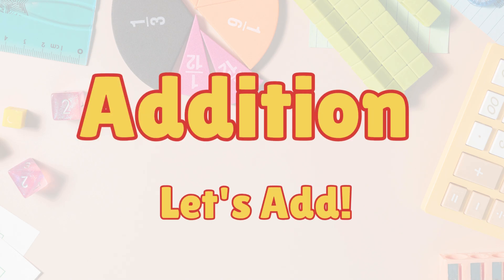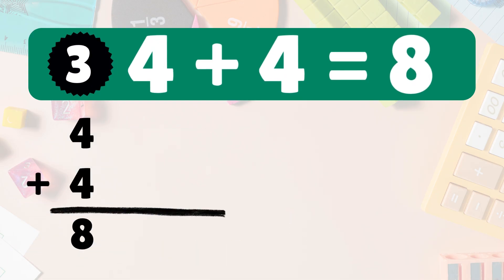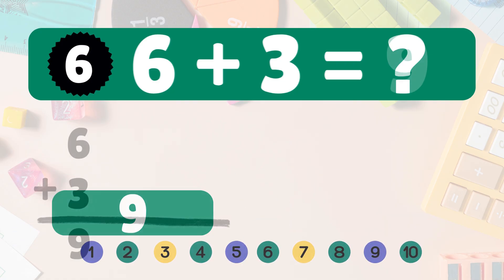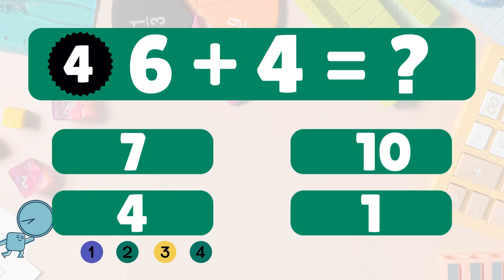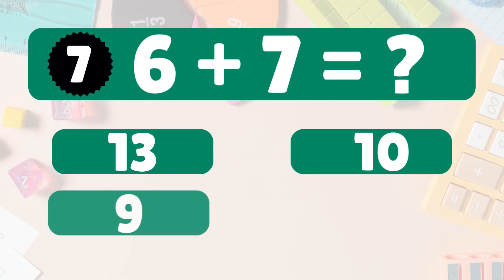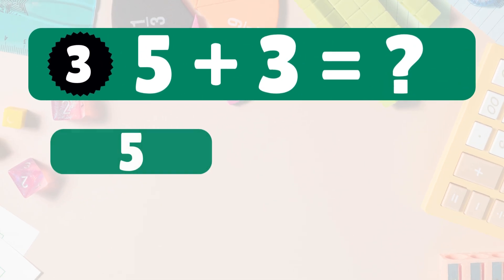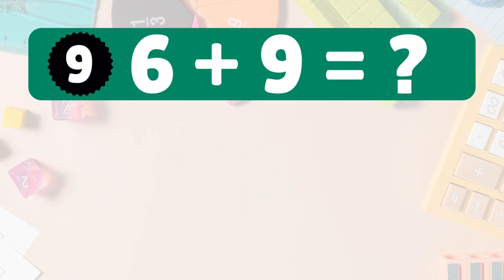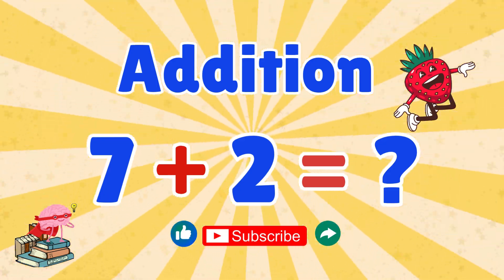Learn Addition for Kids | Easy Math Practice for Children | Education for Preschool & Kindergarten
Let’s have some fun with addition!

🍎 In this cheerful and easy-to-follow video, kids will learn how to add numbers using fun examples with apples and simple counting.

This video is perfect for preschoolers, kindergarteners, and early learners who are just starting to explore numbers and basic math. Each problem is explained with visuals, voice, and step-by-step counting.
🌟 What you’ll learn:• Simple addition (1–10)

• Counting objects
• Number recognition
• Building number sense
Whether you're teaching in a classroom or learning at home, this video makes math fun, interactive, and visual.
💡 Great for:
• Homeschooling
• Classroom warm-ups
• Screen time with purpose